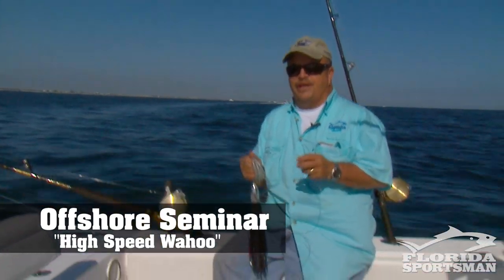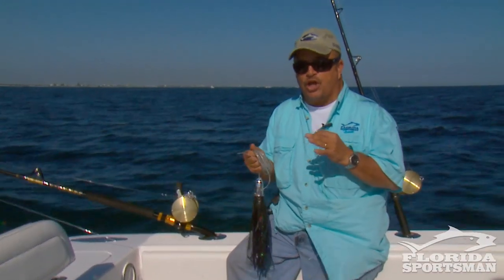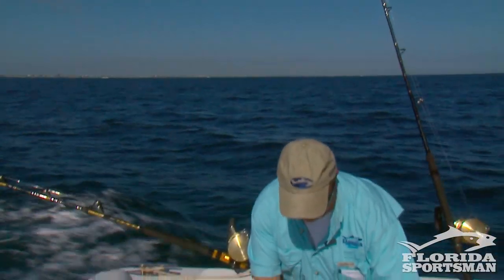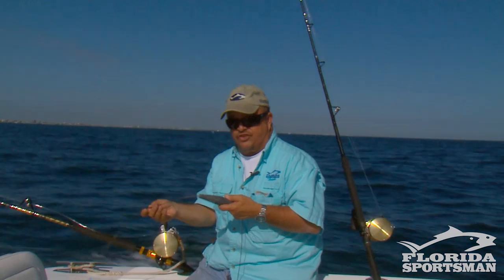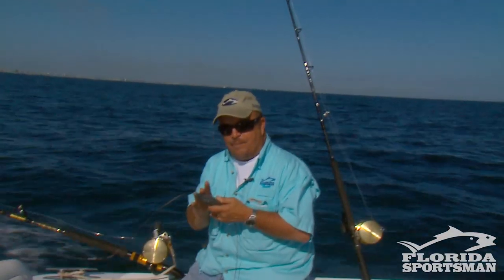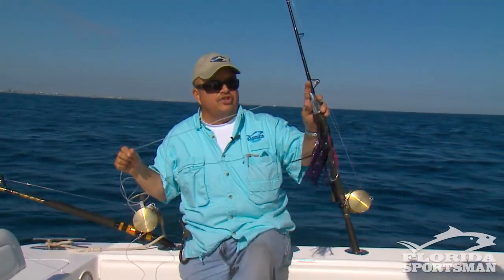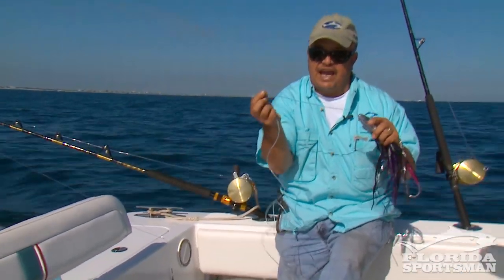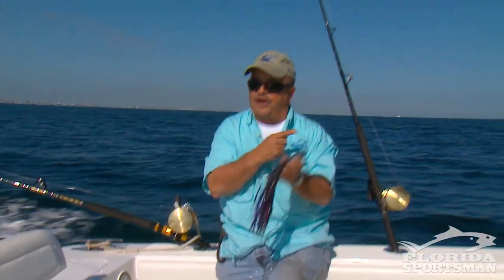FS Seminar - High Speed Wahoo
Florida Sportman's Rick Ryals gives some rigging advice for catching wahoo at high speeds.